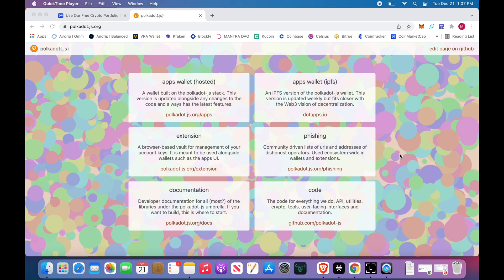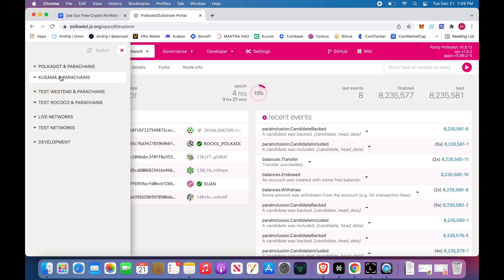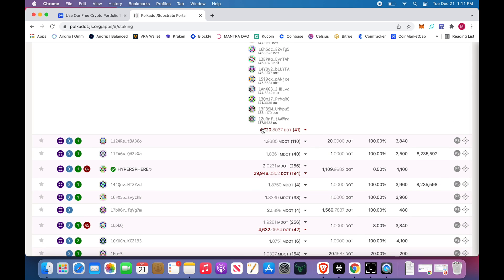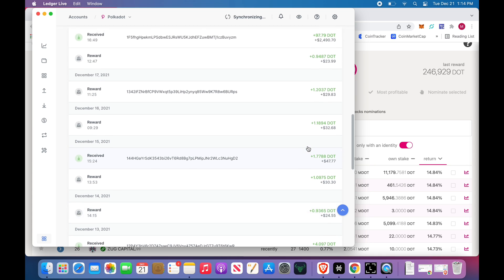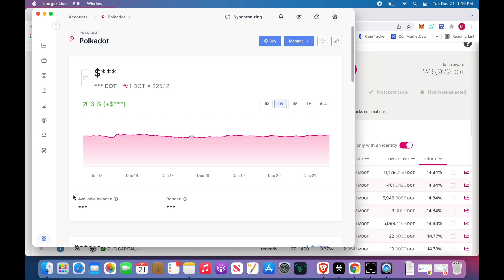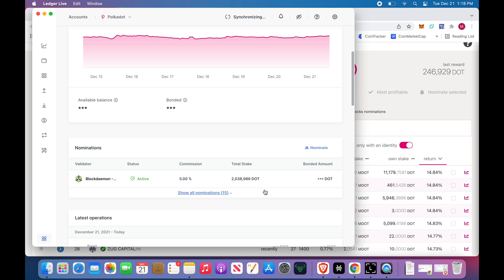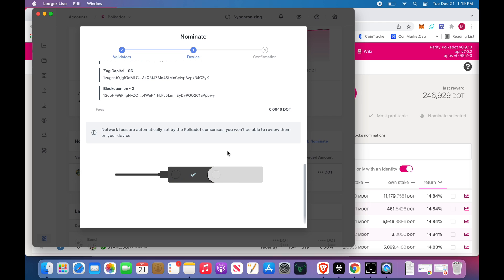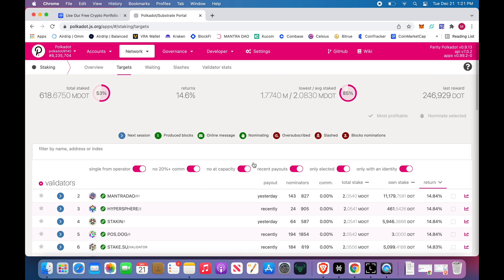How to stake DOT on Ledger for 14% APY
Staking Polkadot on Ledger Nano X tutorial